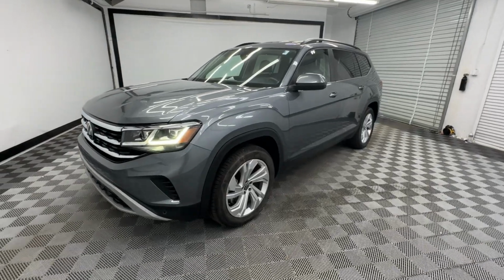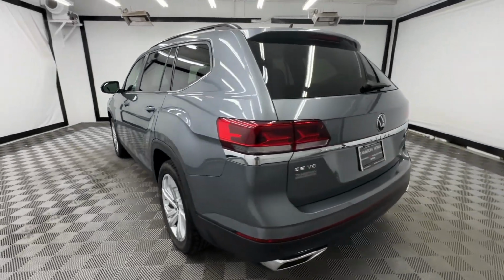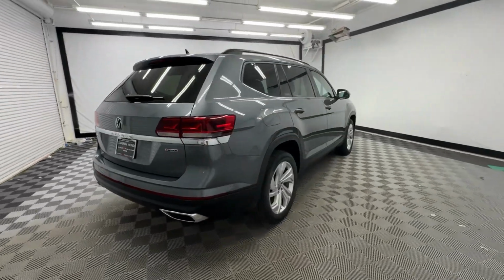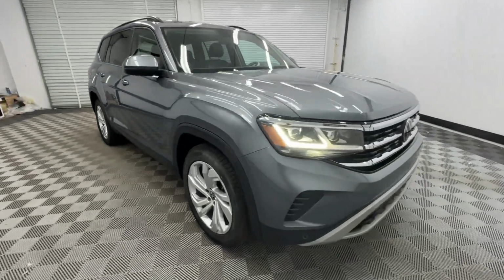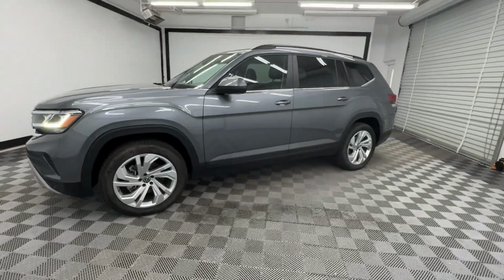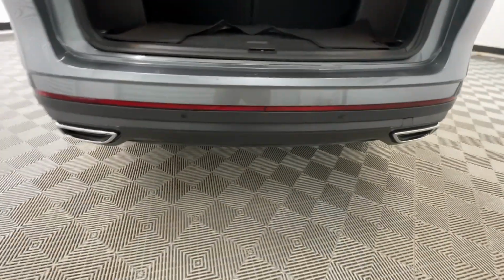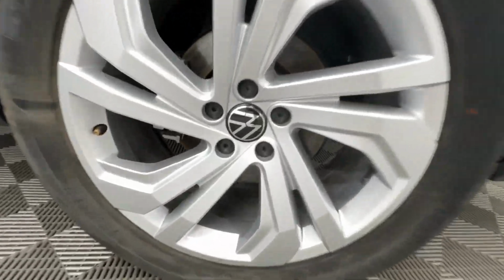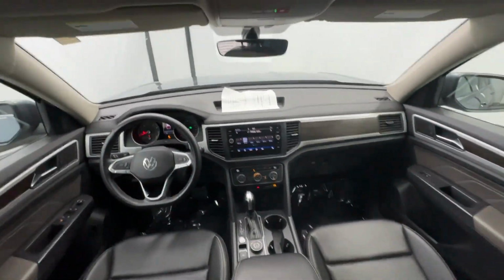2021 Volkswagen Atlas 3.6L V6 SE w/Technology Birmingham, Hoover, Alabaster, Vestavia Hills, He...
Pre-Owned 2021 Volkswagen Atlas 3.6L V6 SE w/Technology available at Tameron Honda located in 1675 Montgomery Hwy, Birmingham, AL, 35216. Servicing the Birmingham, Hoover, Alabaster, Vestavia Hills, Helena area.
Please mention the stock HP20647 when you contact the dealership for this vehicle.

Hop into the  2021  Volkswagen Atlas.  This versatile, safety-minded Atlas delivers the features your family needs. From three-row seating to spacious cargo capacity and must-have connectivity, this hardworking crossover rises to the challenge with ease. The following are some of this vehicles highlighted options: Pre-Collision System, Keyless Entry, Fog Lamps, Power Liftgate, Heated Mirrors, Back-Up Camera, Aluminum Wheels, Heated Front Seat(s), 3rd Row Seat, Alarm. This well-designed Atlas is solidly capable yet connected and comfortable. See for yourself when you take it out for a test drive. Our professional staff looks forward to giving you excellent service!